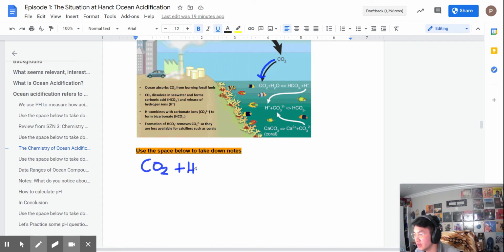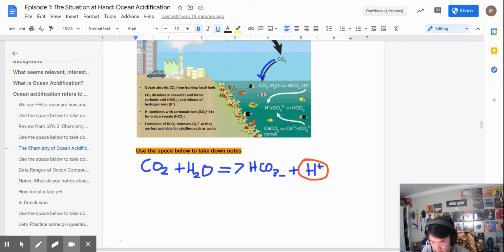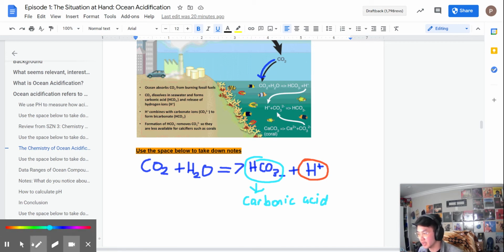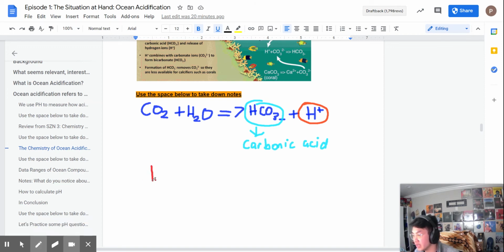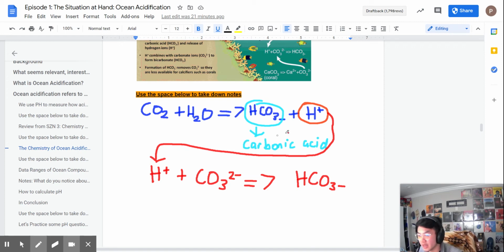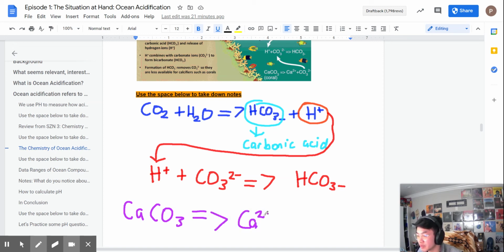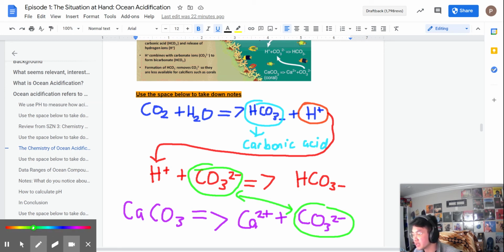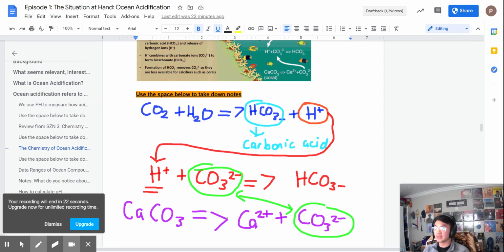Episode 1: The Situation at Hand, Ocean Acidification Reactions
Scalpers are described as people who buy stuff at regular stores like Target for example(Ex: PS5's, Xbox Series X, Pokemon Cards etc...) and resell them to you for a higher price. They usually all the inventory and leave none for you, the person that actually enjoys what you are buying.